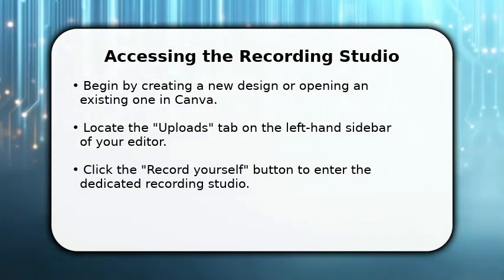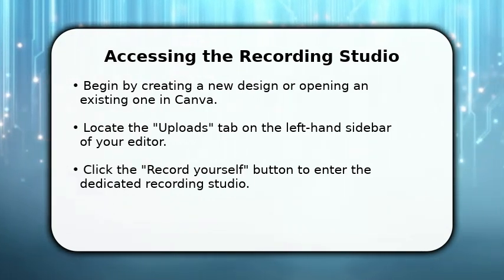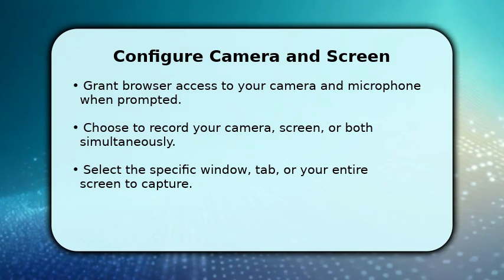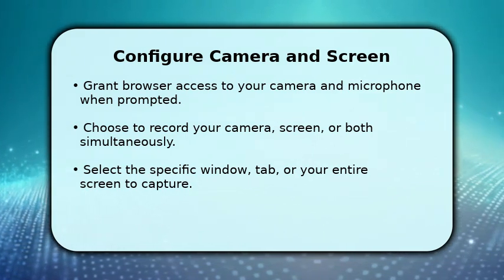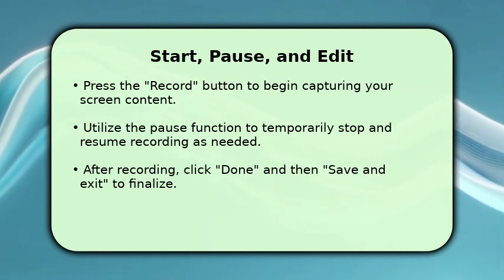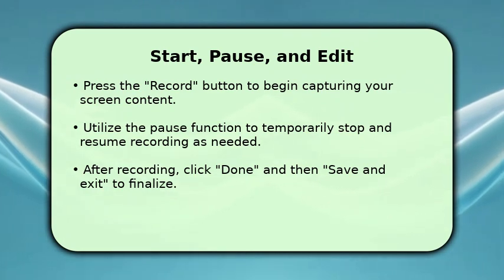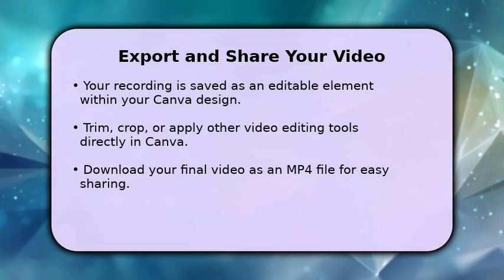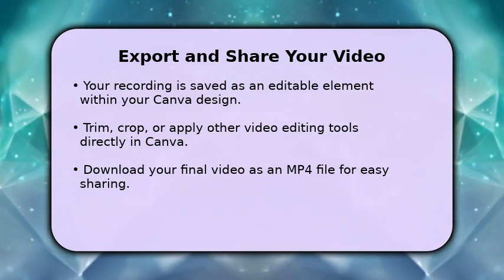How to Use Canva to Screen Record in 2025 (Only Way)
▸ :^) Learn how to create professional screen recordings using Canva, a popular graphic design platform. In this tutorial, we'll show you the only way to use Canva for screen recording and take your content creation to the next level. From setting up your project to adding annotations, we'll cover everything you need to know.

Canva screen recording, how to use canva for screen recording, canva tutorial, screen recording software, graphic design tutorials, canva for content creators, screen recording tips, canva for business, create professional screen recordings